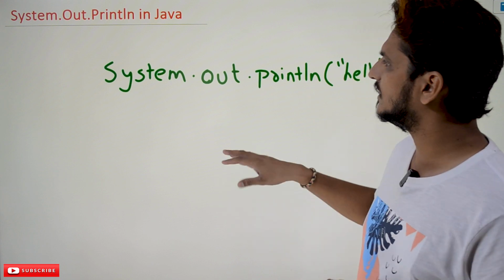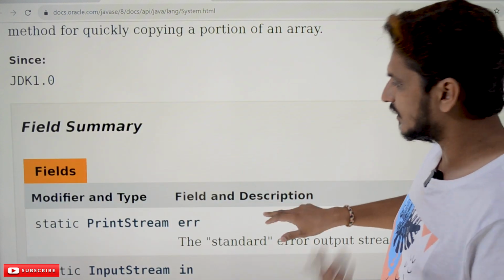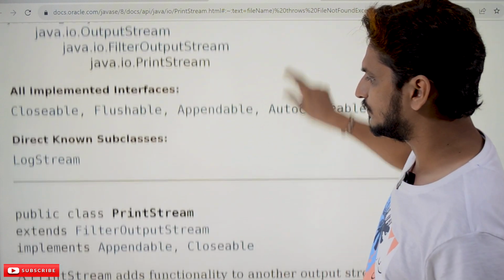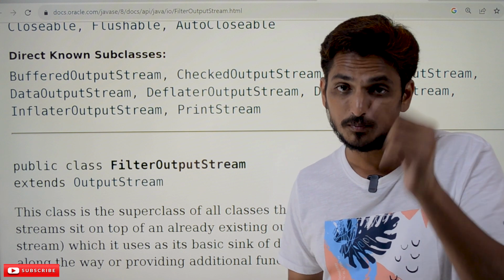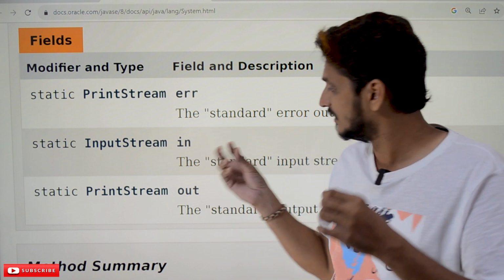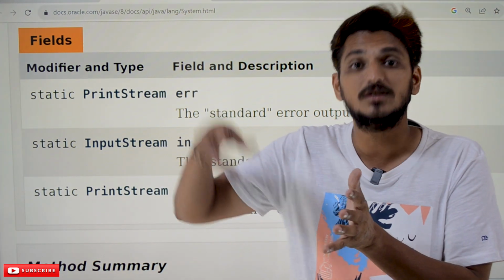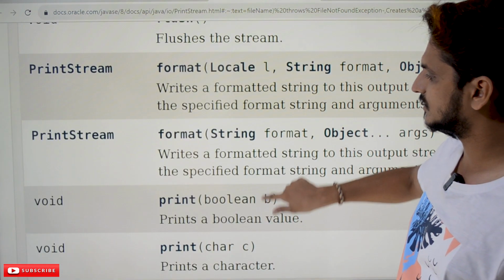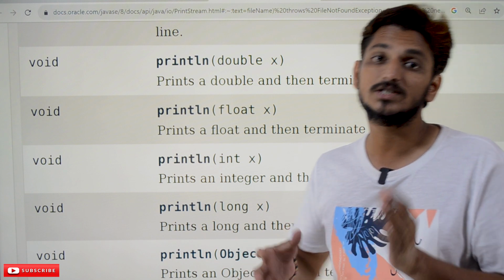System Out Println in Java || Lesson 68 || Java Programming || Learning Monkey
System Out Println in Java
In this class, We discuss System Out Println in Java.
The reader should have prior knowledge of input and output streams. Click here.
The statement System.out.println() displays data on the console.
The System is a class in the package java.lang.
Out is a static variable belonging to the class printStream.
We can call static variables using class name.
printstream is a subclass of filteroutputstream.
filteroutputstream is a subclass of outputstream.
In our last class, we discussed outputstream class.
JVM will be responsible for giving the object of printstream class to the variable "out".
println is a method in the printstream class.
We can use all the methods available in the printstream class.